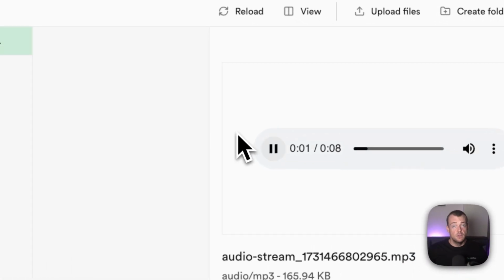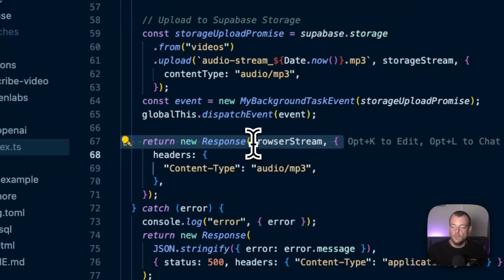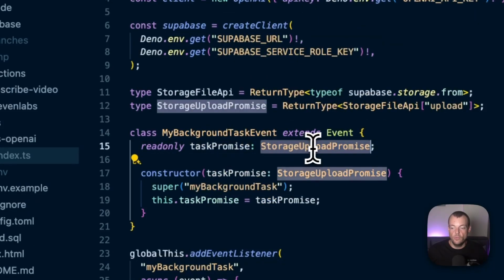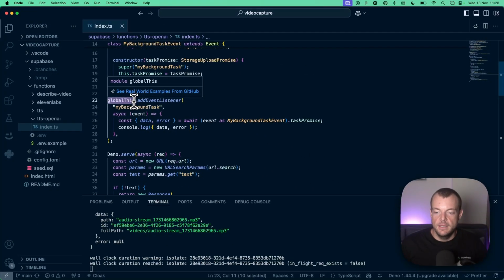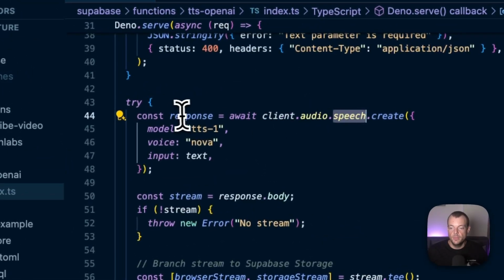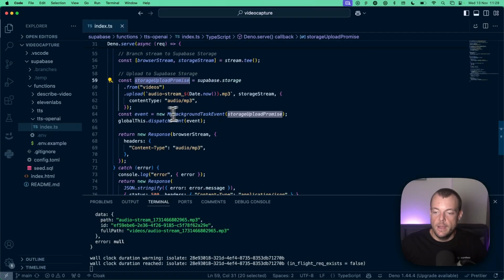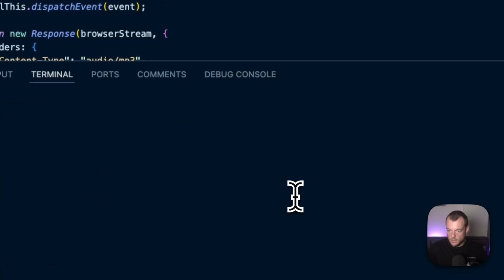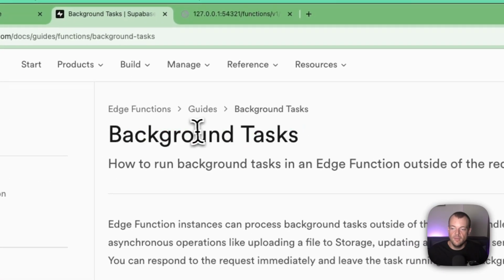Background Tasks - Upload OpenAI Speech to Supabase Storage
Supabase Edge Functions now support running background tasks outside of the request handler. This for example allows us to return a streaming response immediately while in the background uploading the stream to Supabase Storage.

CHAPTERS:
00:00 Intro
00:15 Background Tasks
00:26 Code Walkthrough
00:30 Create an OpenAI Speech stream
01:20 Implement a Background Task Event
02:20 Create a global Event Listener
02:58 Implement the request handler
03:26 Branch the stream with Readablestream.tee
03:58 Upload to Supabase Storage in the background